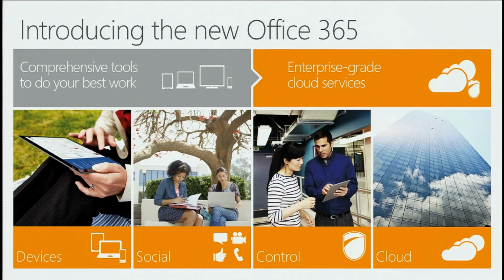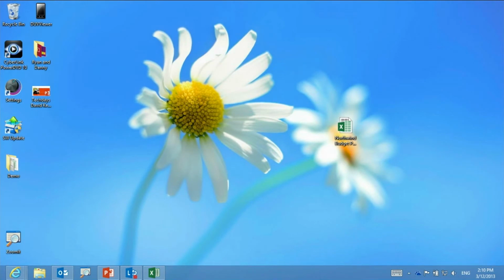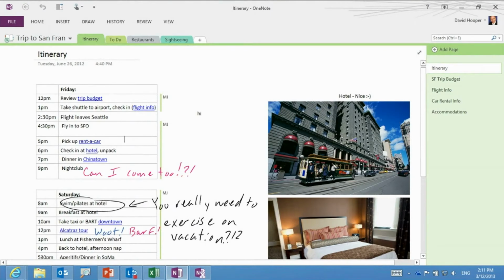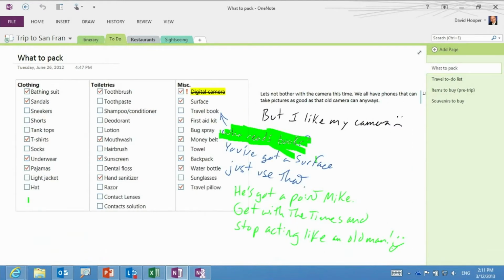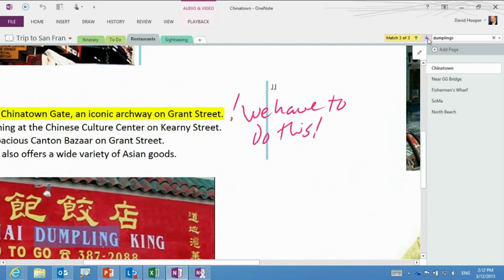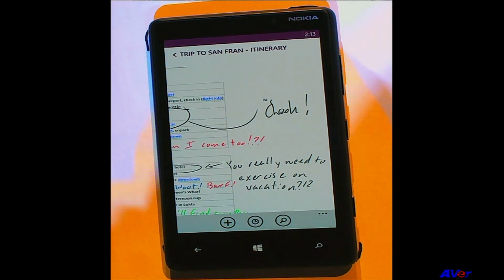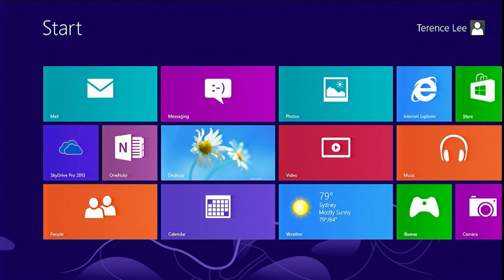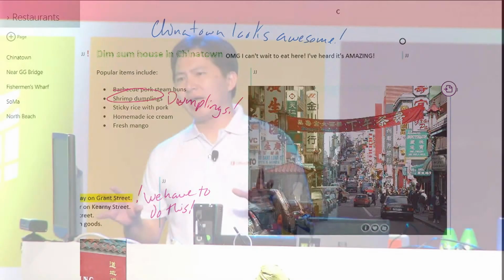Microsoft Tech•Days Hong Kong 2013 Opening Keynote - Office 365 (Devices)